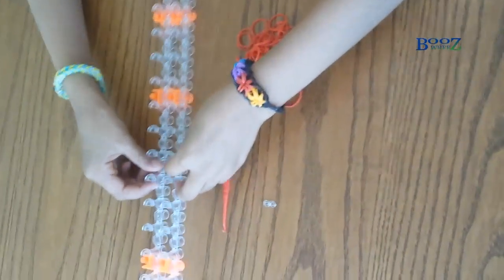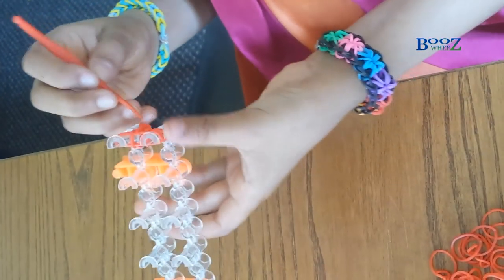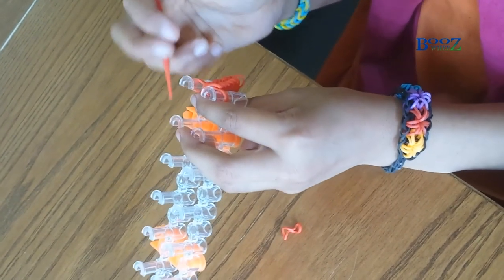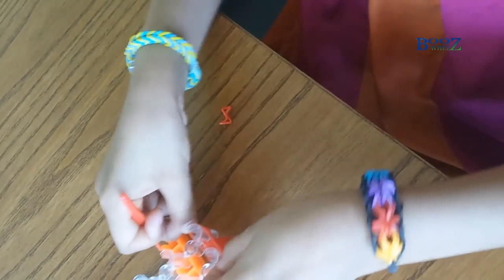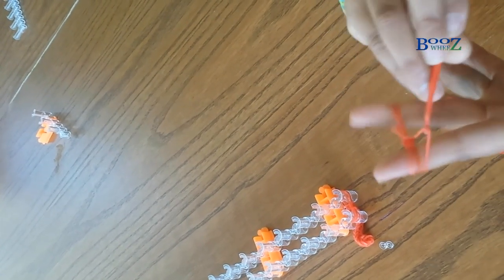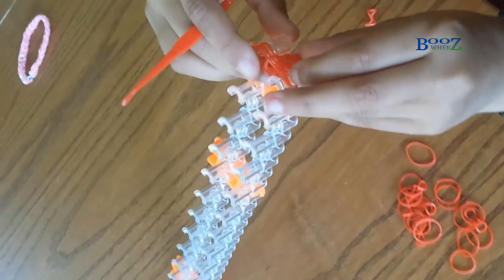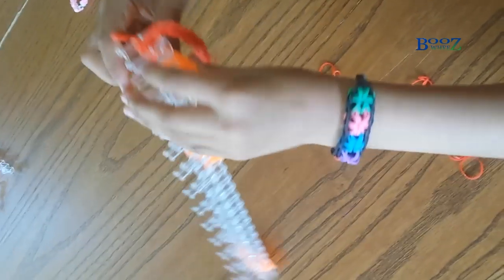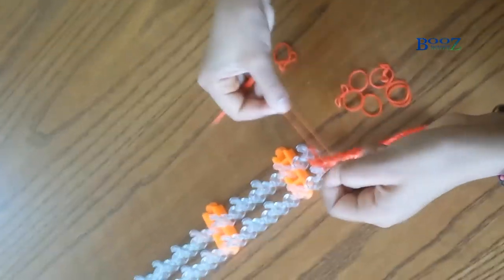How to Make - Loom Band Fish Tail Bracelets- EASY DIY Tutorial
How to Make - Loom Band Fishtail Rainbow Bracelets - EASY DIY Tutorial

create beautiful fishtail bracelet. very easy to learn and remember.
kids with any age can make it.